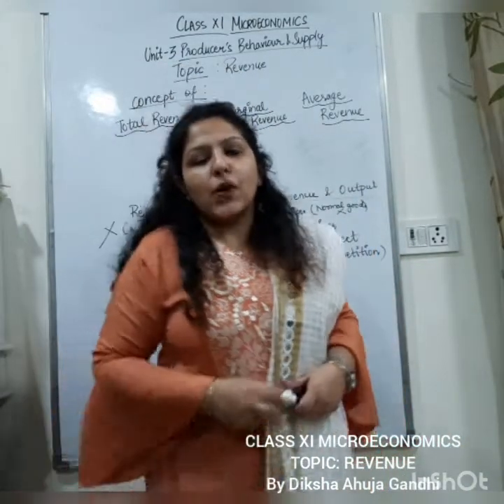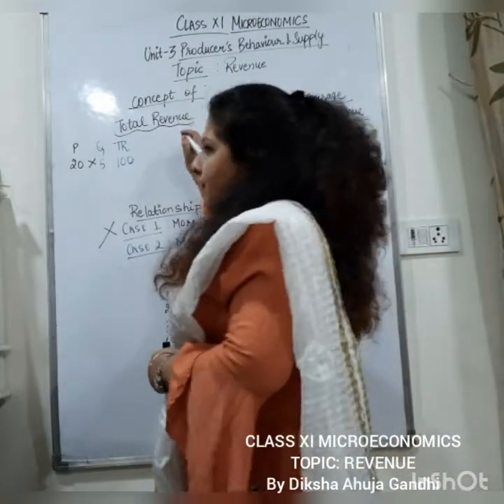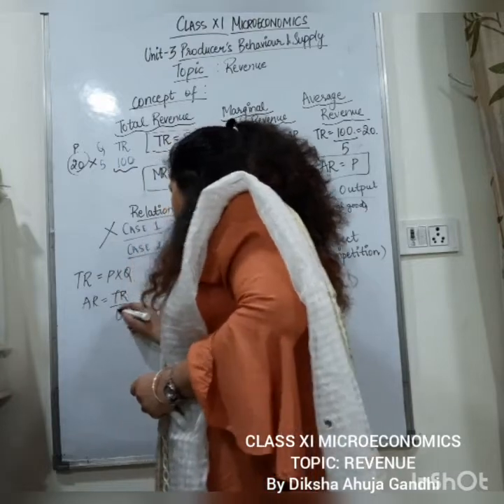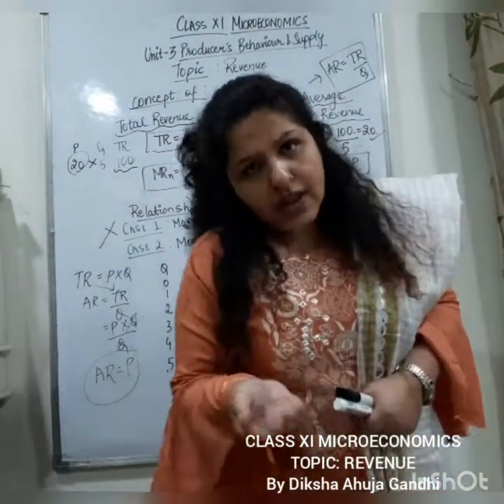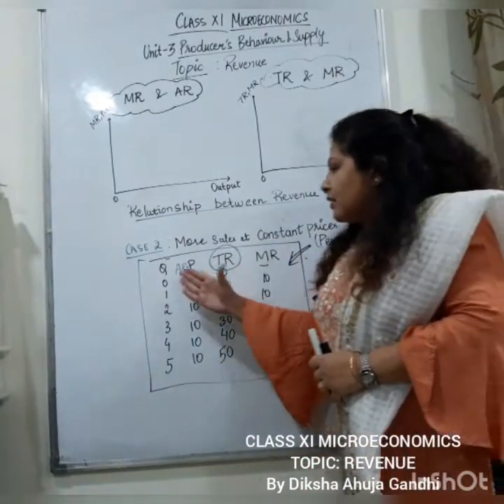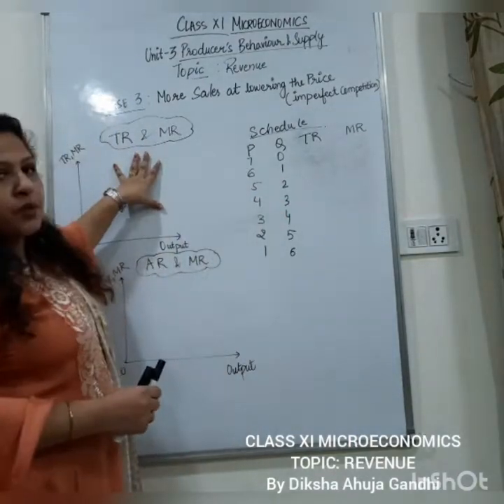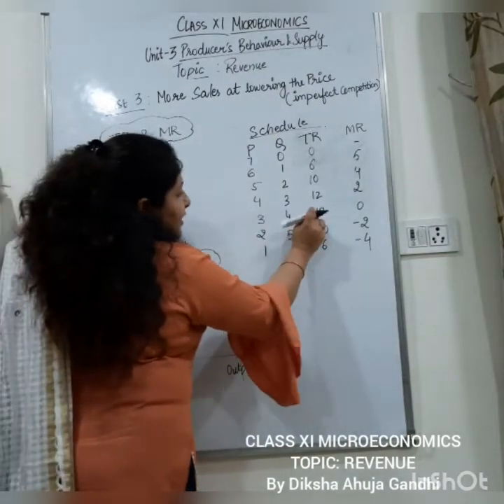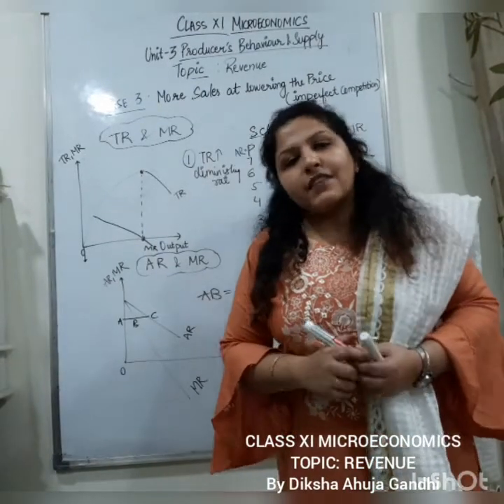Unit-3,Topic :Revenue| Summary| Microeconomics|Class XI